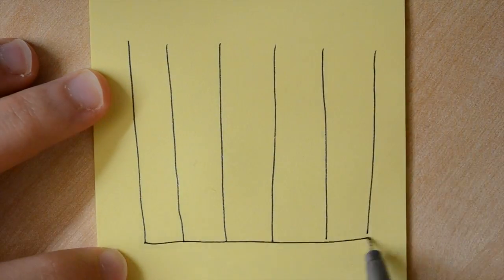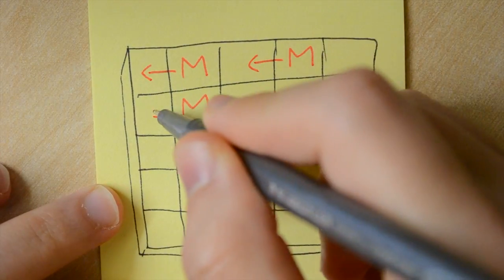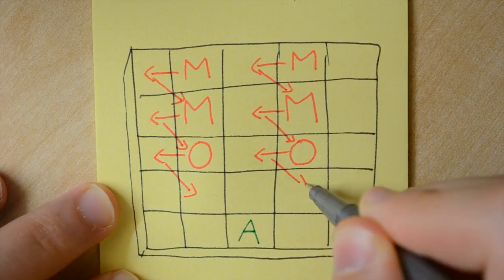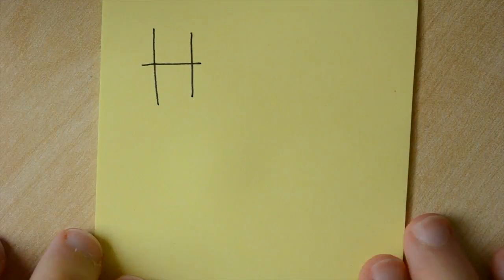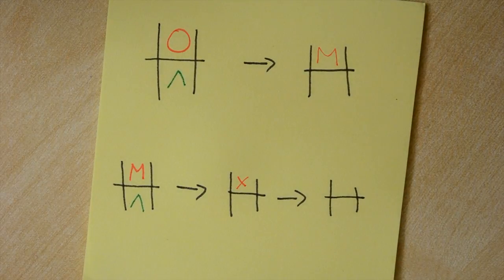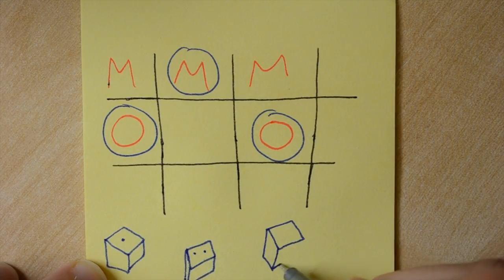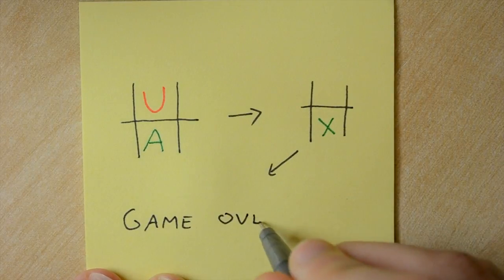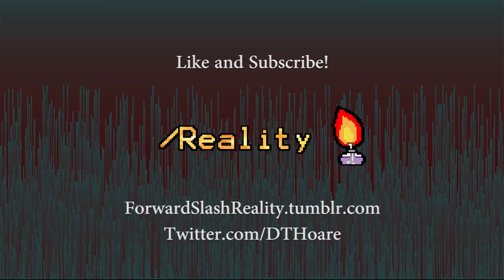ASCII Space Invaders in C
Ever wanted to play an ASCII version of space invaders in the command prompt? Well I'll show you how to program it yourself!

Any feedback on code style or methods is appreciated, I'm still new to this.

Credits:
Everything is written, filmed, performed, or drawn by myself. Although the idea of space invaders is obviously not mine.